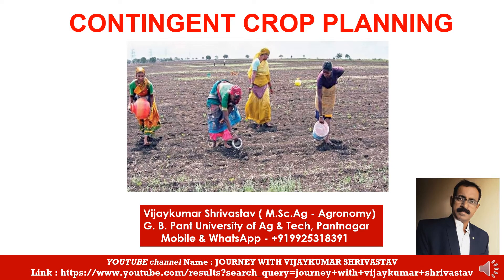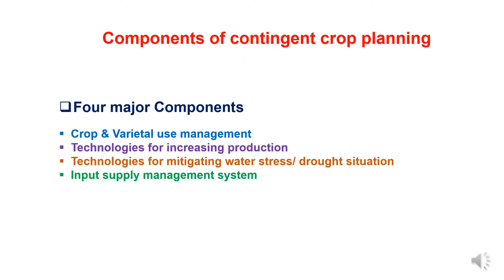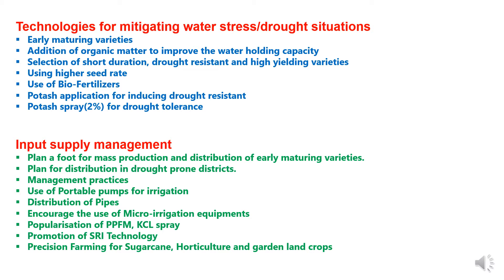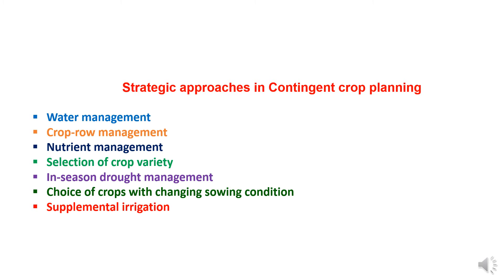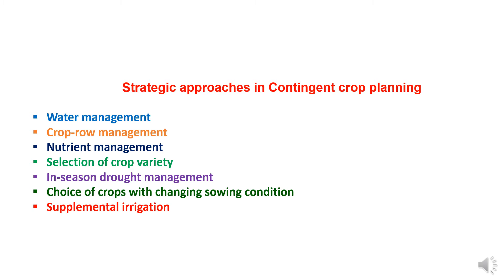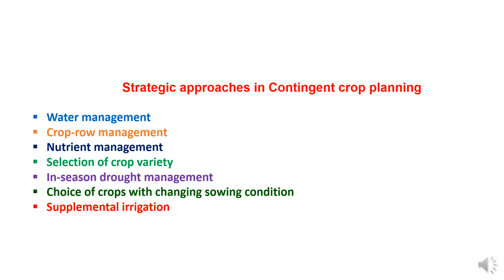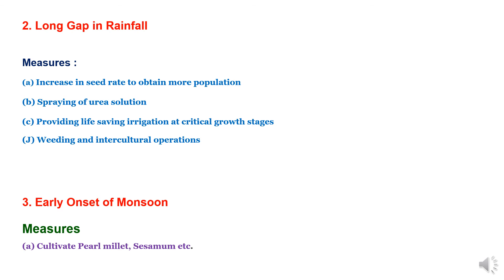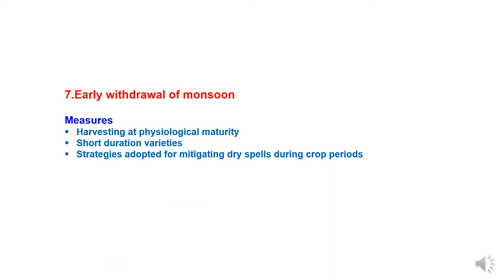CONTINGENT CROP PLANNING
In this presentation “CONTINGENT CROP PLANNING” covering various points as contingent crop planning, contingency crop planning, components of contingent crop planning, strategic approaches of contingent crop planning etc.